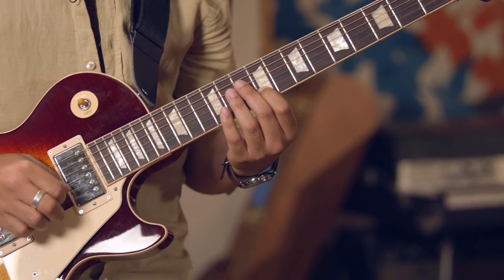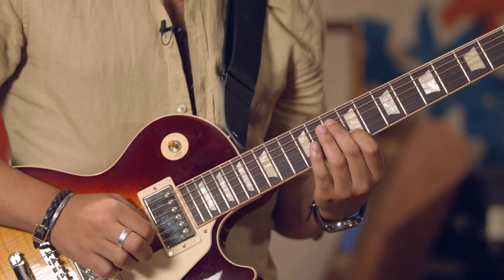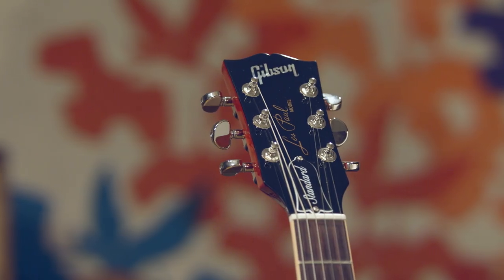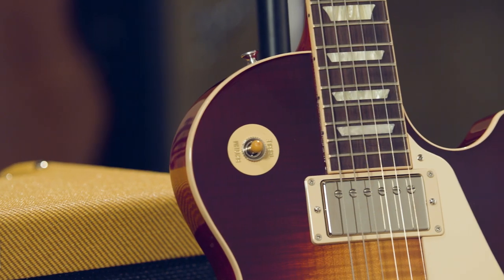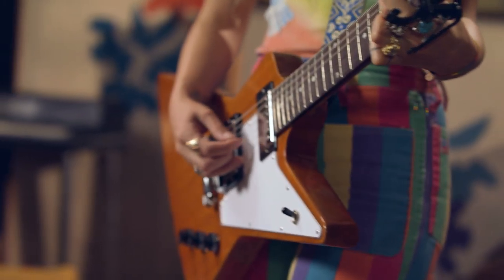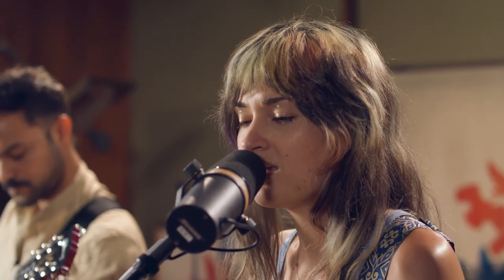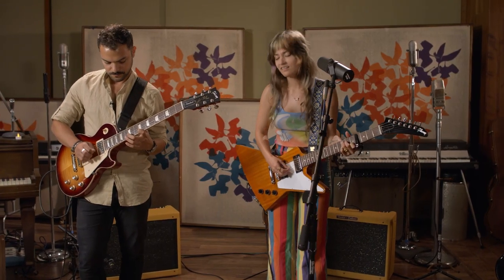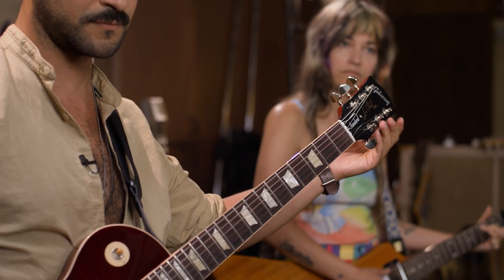Gibson Les Paul Standard '60s and Explorer | Lauren Ruth Ward Band First Impressions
The Gibson Original Collection reintroduces Gibson's greatest models to a new generation of players.

The Gibson Les Paul Standard '60s features a solid mahogany body with an AA figured maple top, and a slim taper 60's-style mahogany neck with a rosewood fingerboard and trapezoid inlays.

The Gibson Explorer's futuristic body shape (introduced in 1958) is back in a beautiful antique natural finish with BurstBucker pickups that deliver a full range of tone and power.

We invited the Lauren Ruth Ward Band (singer/songwriter Lauren Ruth Ward and guitarist Eddie Rivera) to check out the new Gibson Les Paul Standard and Explorer. They shared their thoughts about the new guitars and performed their song "Those Letters."

Check out Lauren Ruth Ward Band demoing the Gibson Original Collection Les Paul Standard '50s and Les Paul Studio: